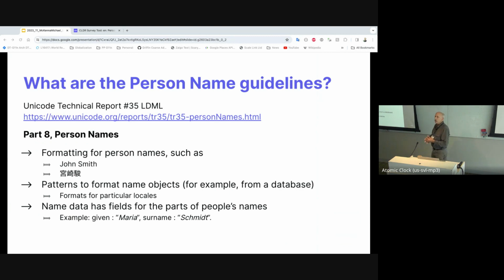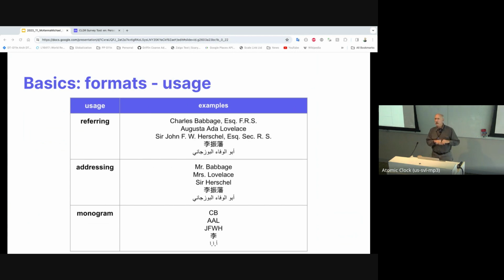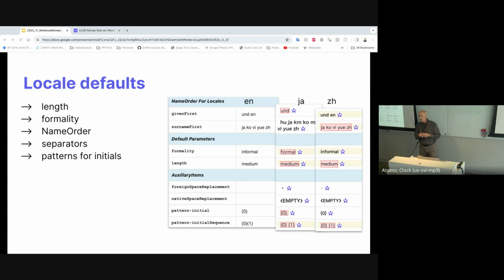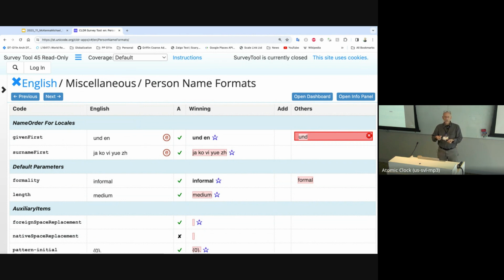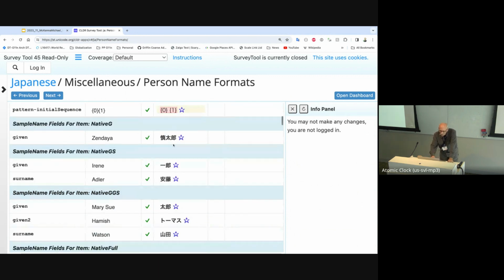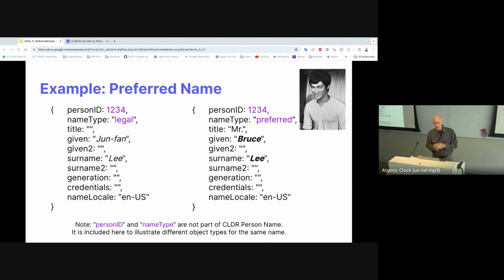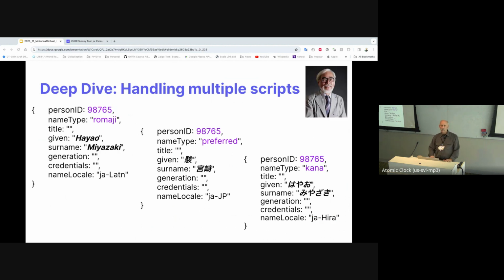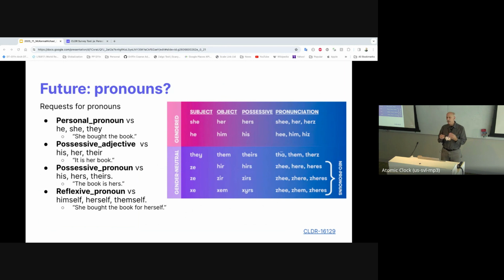UTW 2023 PersonNames in the Real World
DESCRIPTION:
This session will take a look at the new CLDR Person Name data and guidelines and take a look at the basics for how it can be used to format name data, and then will deep-dive into many edge cases and how application and data design will be important to. Some issues some have asked that we’ll take a look at: “I have two given names, but always go by my second name”, “I need to handle Japanese Kanji, kana, and romaji name entry and display”, “how do I handle name declensions in Baltic languages?”

We’ll finish by taking a look at some of the proposed enhancements in the backlog.

BIO:
Mike McKenna is a Software Architect and Director of Globalization Engineering at Square (a division of Block, Inc.) and is responsible for next generation globalization frameworks. Mike has over three decades of internationalization and standards experience and has a background in global user experience design, application design, social games, systems engineering, database internals, and ethnographic research. Before Square, Mike has held globalization leadership positions at PayPal, Zynga, Yahoo! (now OAuth), CommerceOne, and Sybase (now part of SAP), as well as consulting for several Fortune 500 companies. Mike is the chair of the CLDR Person Group subcommittee.